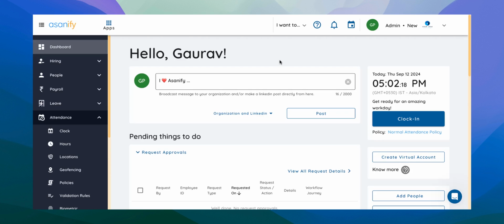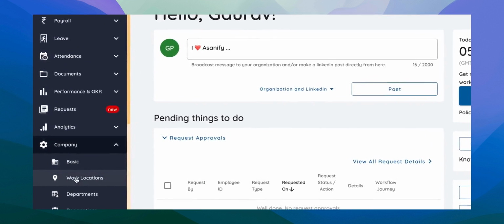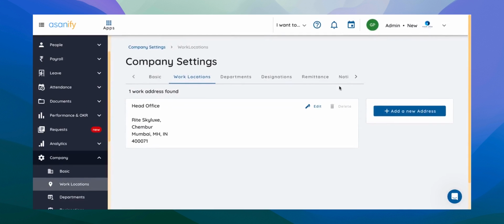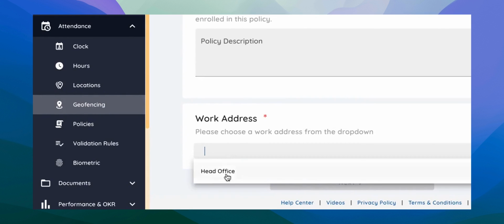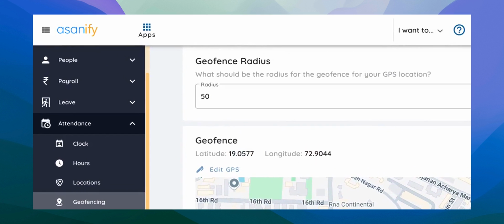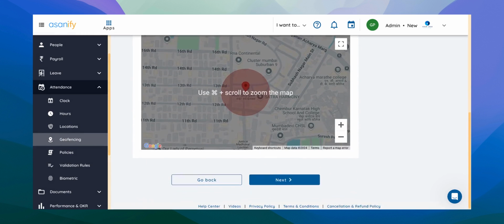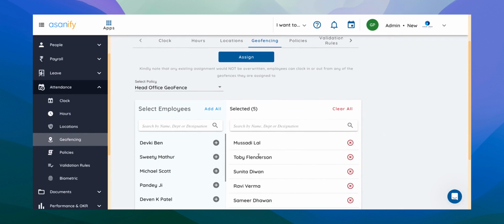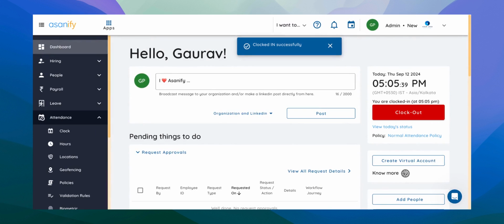Asanify GeoFence Creation for Attendance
This guide provides a comprehensive walkthrough on setting up an attendance policy with geofencing on Asanify. Geofencing ensures that employees can mark their attendance only when they are within a specified geolocation, enhancing accuracy and compliance.